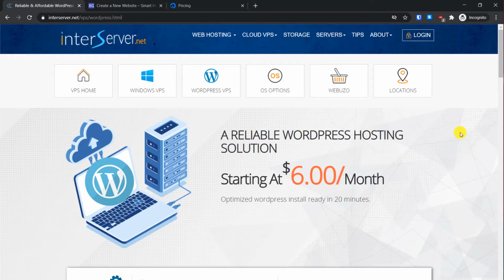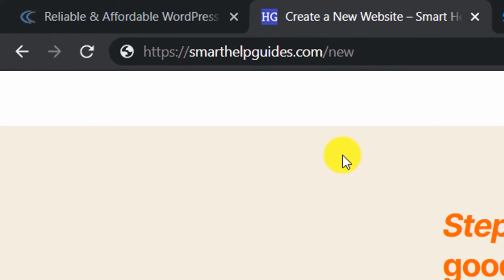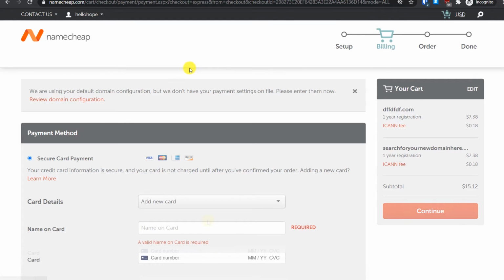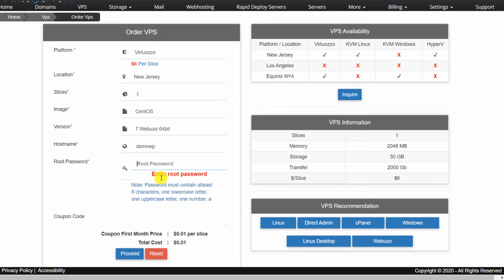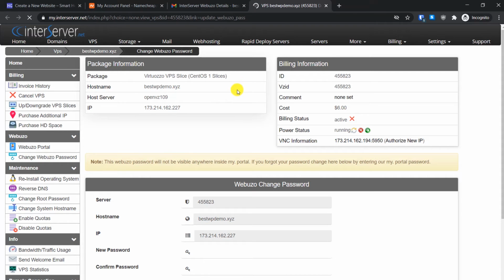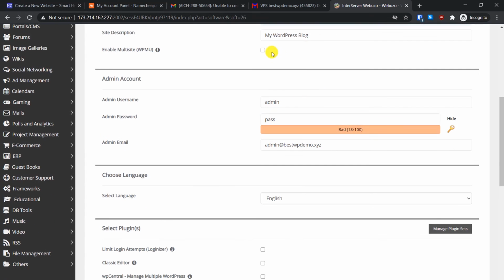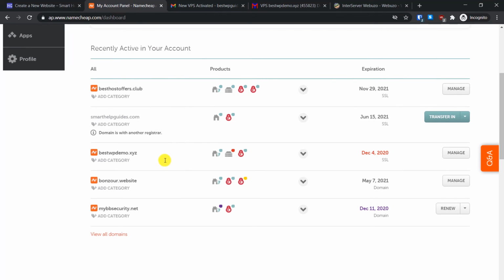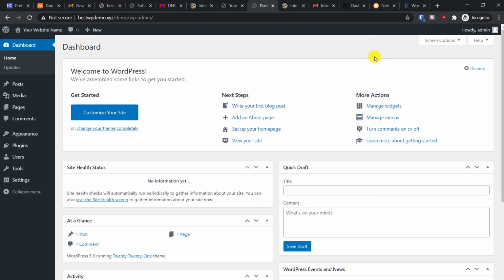👍 How to create and Build a Wordpress Website on VPS - For Beginners tutorial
In this tutorial you can learn how to create a wordpress website on vps, this is a perfect tutorial for beginners who have high traffic website and want to move their website to vps.

You do not have to worry about complicated technical stuff to manage your vps. With interserver wordpress everything is pre-optimized and configured for installing wordpress on your vps server.

Index:
0:00 Intro
0:39 Why you should use Interserver Wordpress VPS
1:39 Comparision with other vps
3:04 For Beginners - How to buy a Domain
6:38 Buy the VPS for hosting our website
11:09 VPS installation and Configuration
13:26 Webuzo Portal Login
14:00 Install Wordpress on VPS
16:34 Connect Namecheap Domain to Interserver VPS
20:20 Login to Wordpress Dashboard
21:00 What to do next - Playlist